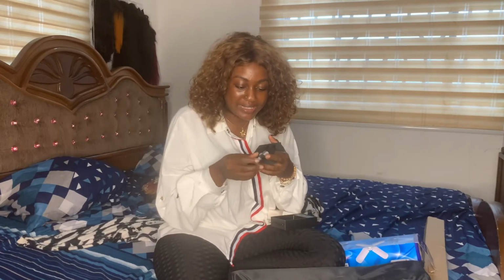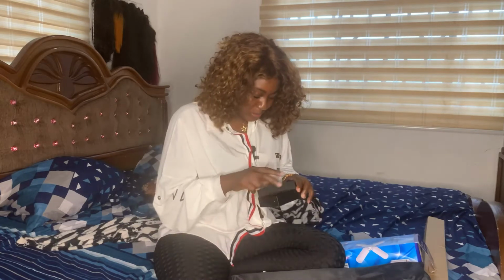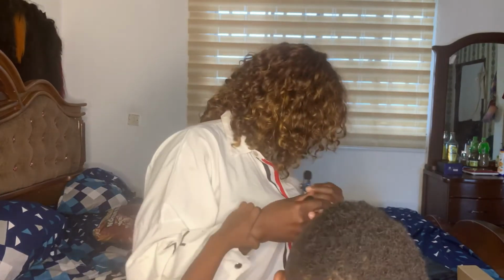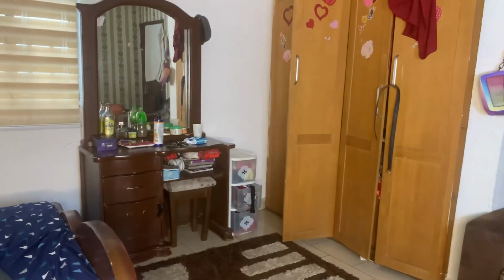My UNBOXING of the NEW LIGHT - Instantly Turns ANY Room into a Bright and Dynamic Home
Hi @MINISTERADANNAYAHOSUCHUKWU just got a new softbox light 🙏🙏🙏